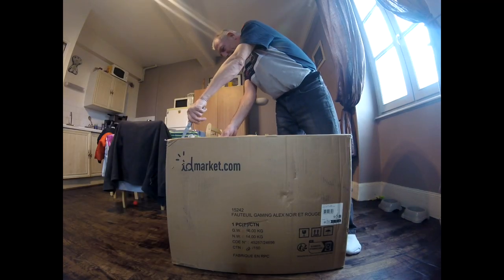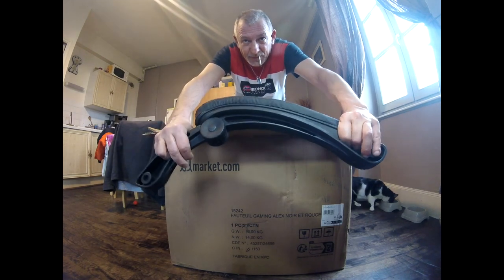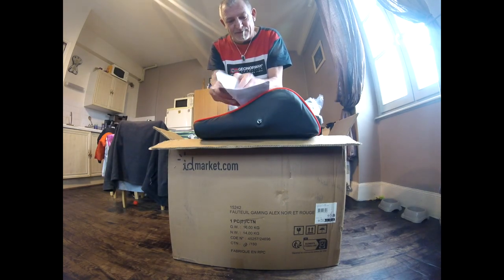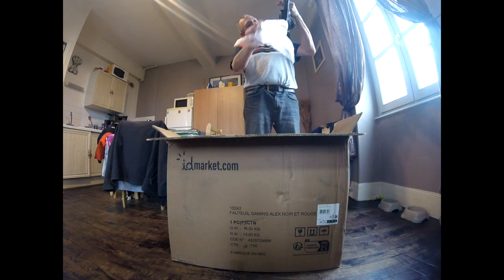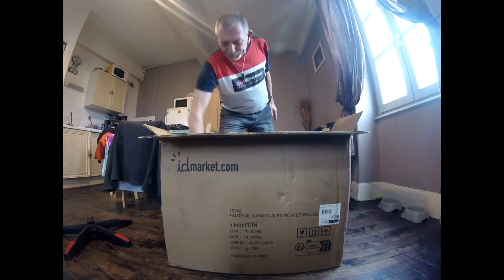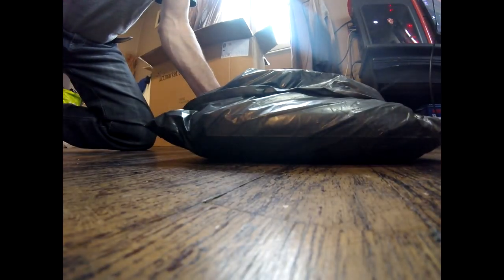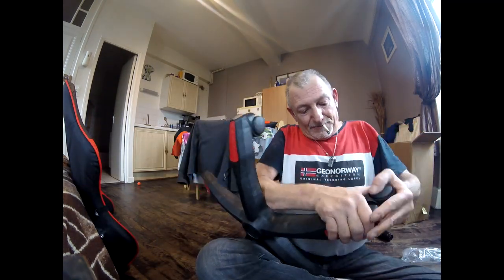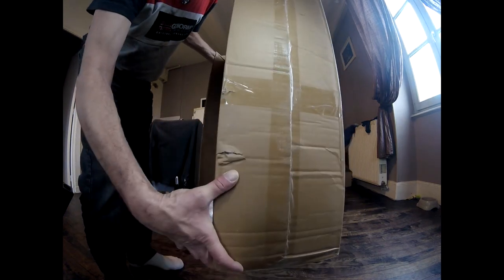UNBOXING Fauteuil gaming alex noir et rouge IDmarket com la catastrophe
j ai commandé ce fauteuil gaming pour moi et je vous fais un umboxing je suis vraiment dessus de la qualité regardé pourquoi de toute je vais le renvoyer

music libre de droit  :

Titre:  Uncatchable
Auteur: Alexandr Zhelanov

Titre:  I Can't Stop
Auteur: Punch Deck